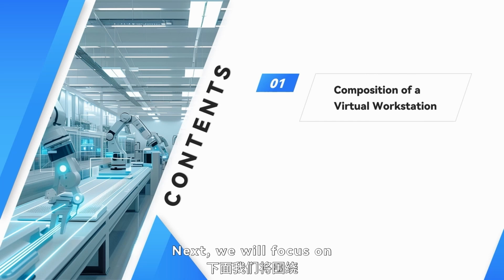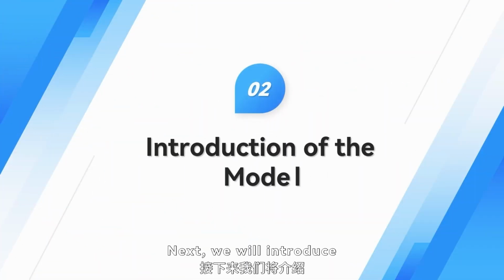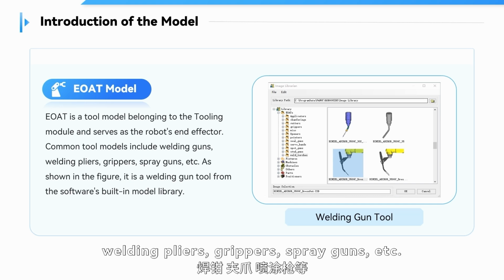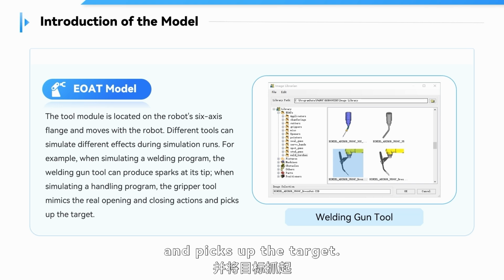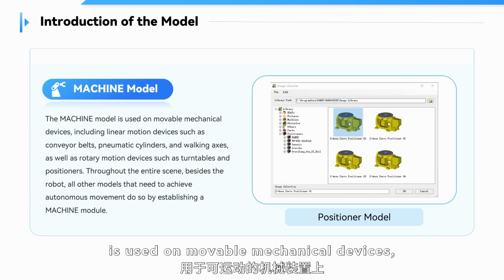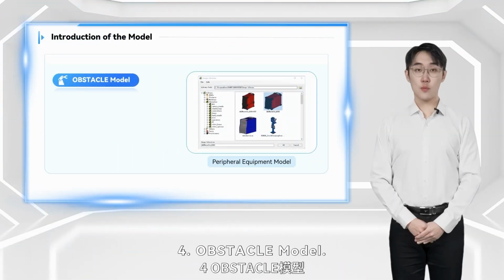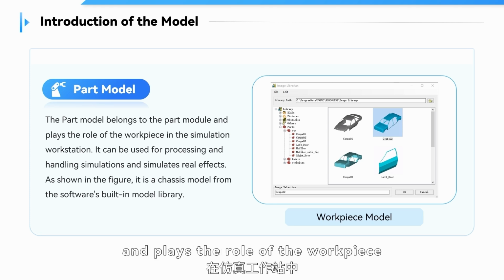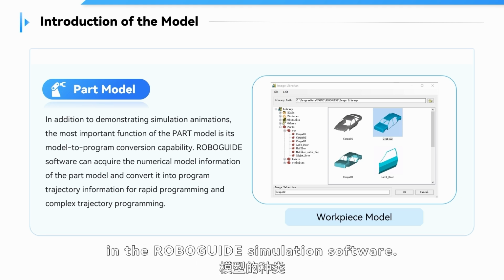2 1 1 Introduction to the Tools and Functions for Building a Robotics Basic Workstation 2